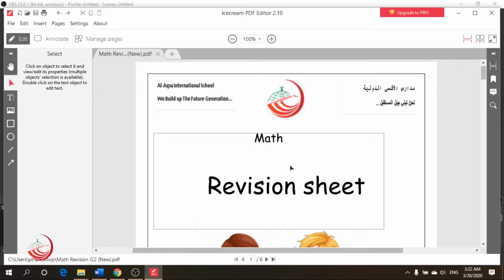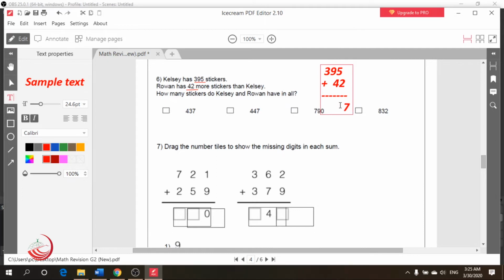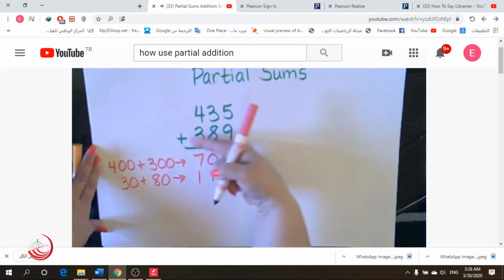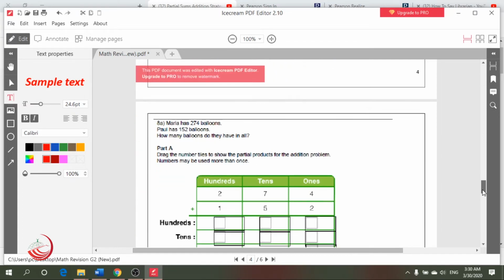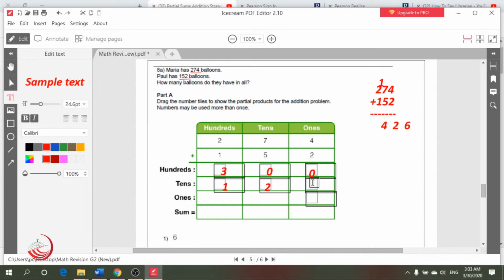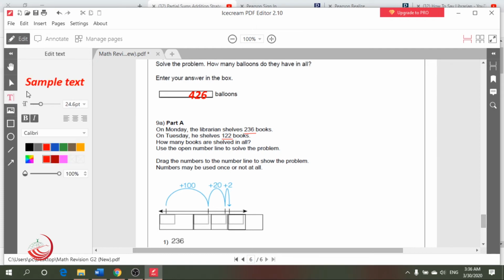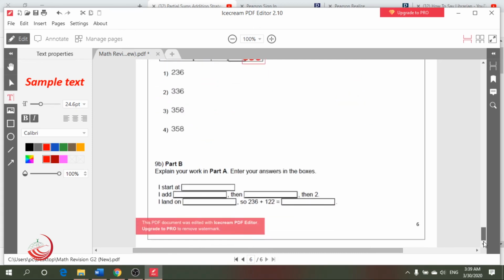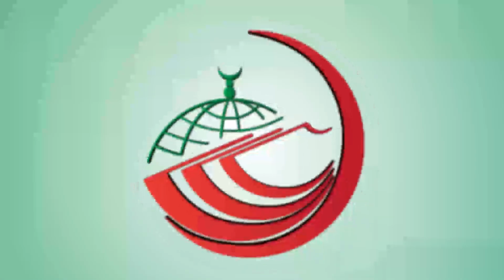Gr2.1 Math Revision sheet of Topic 10 (1 4 2020)